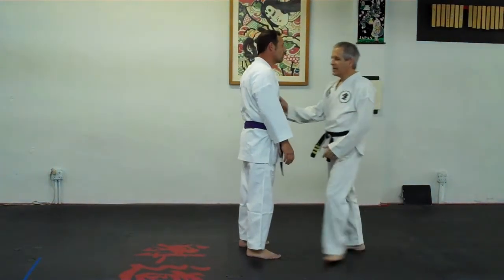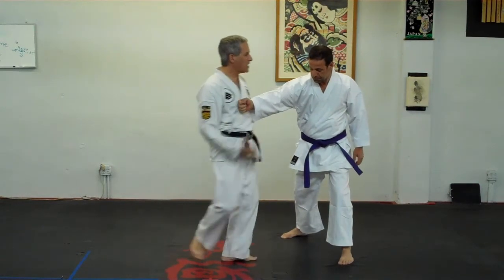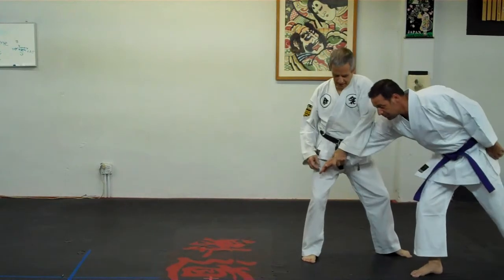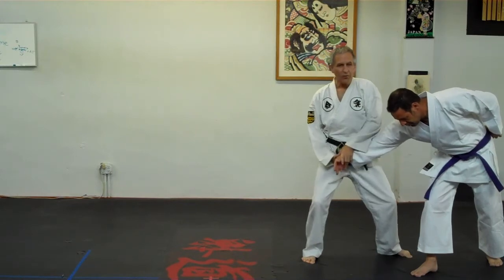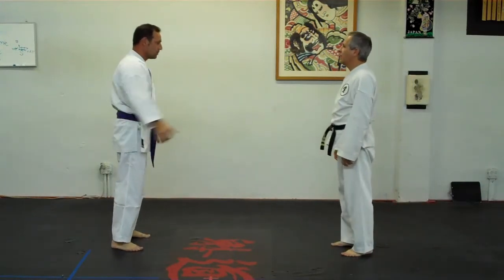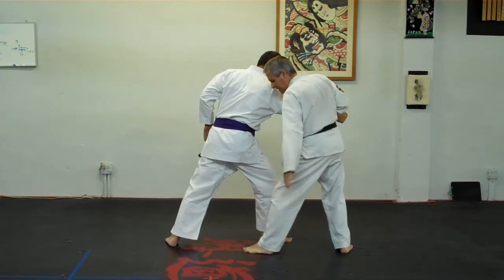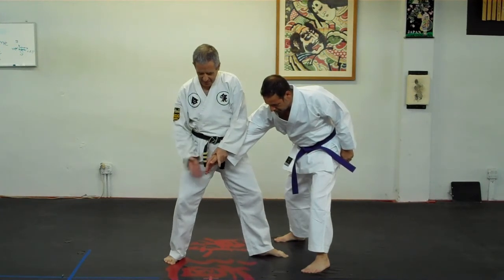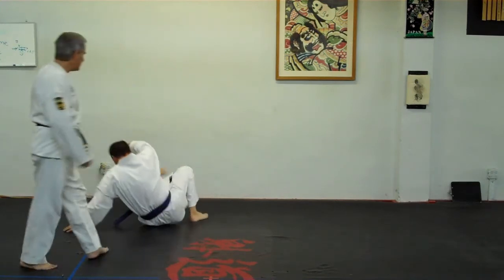08Jun2011FrontWristThrowApplication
This is the Application of the Front Wrist Throw Technique to a Backhand Attack.